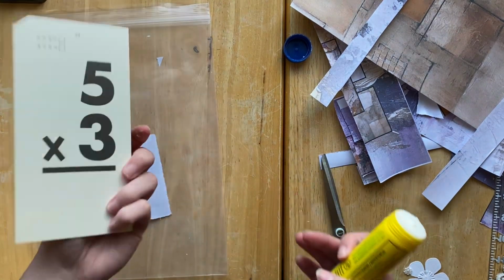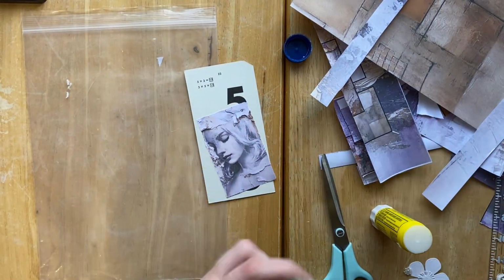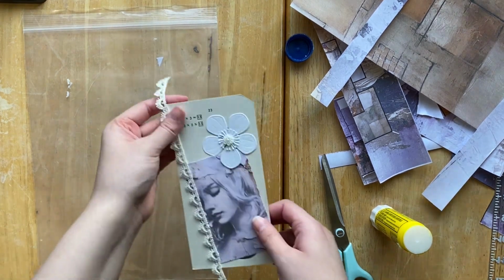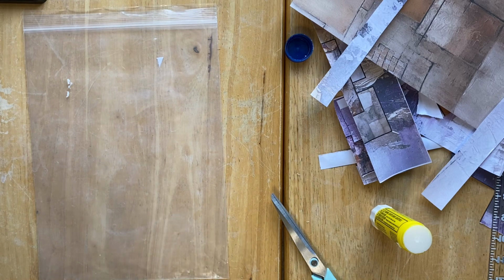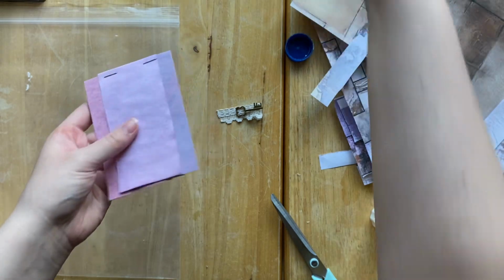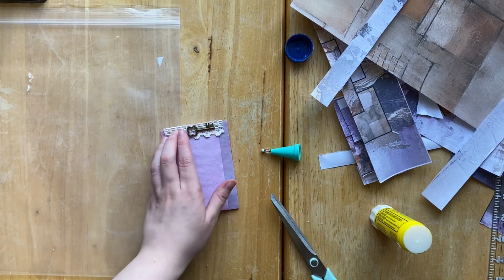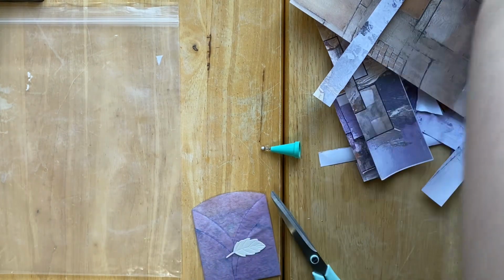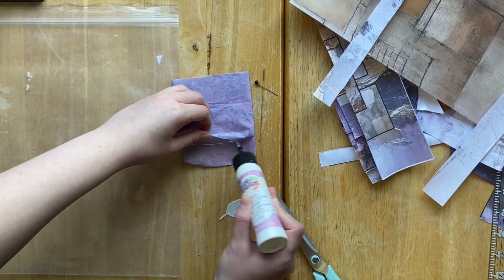Ephemera for Peace of God Journal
Diane's Gold Peace of God JJ Kit

Esther's Purple Peace of God JJ Kit

I will be creating the journal here, but I will be doing the study on my other YouTube channel